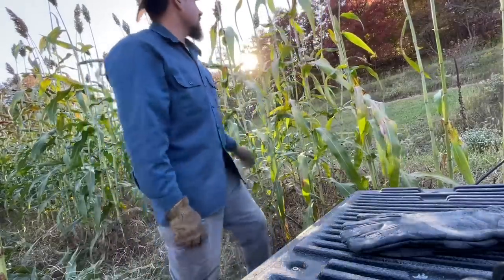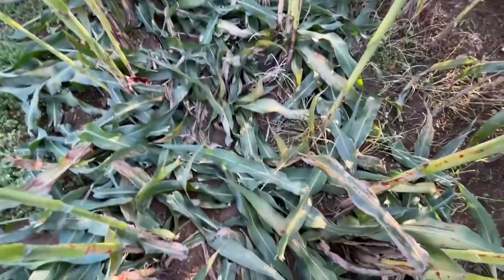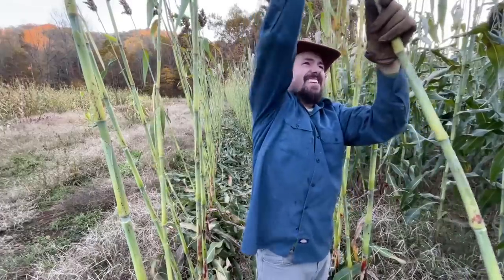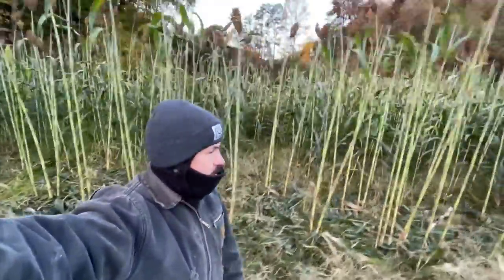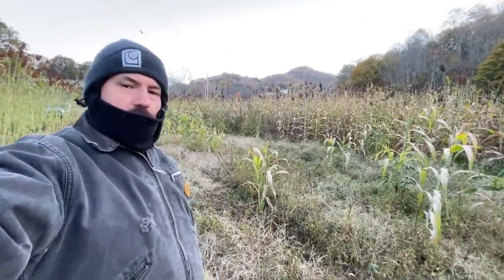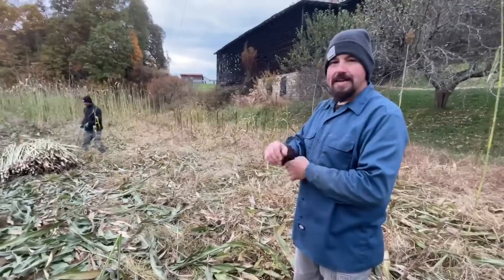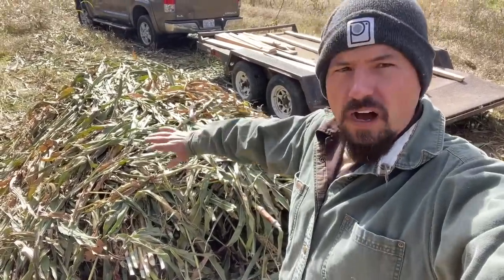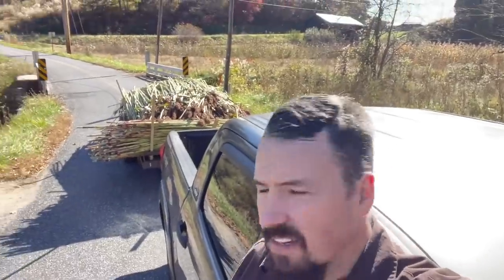Sweet Sorghum In Appalachia part 1 v275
How we strip and cut out sorghum cane. Hope you enjoy!